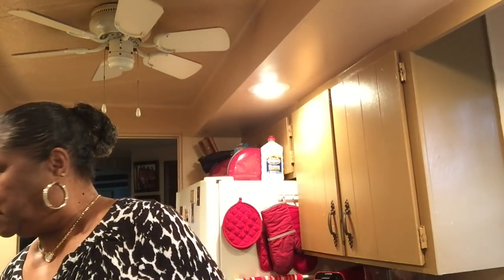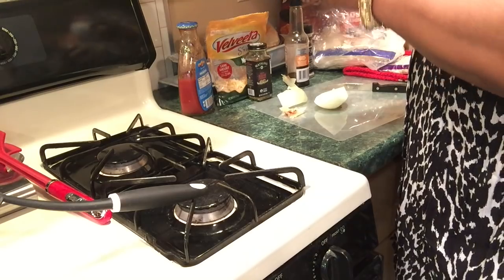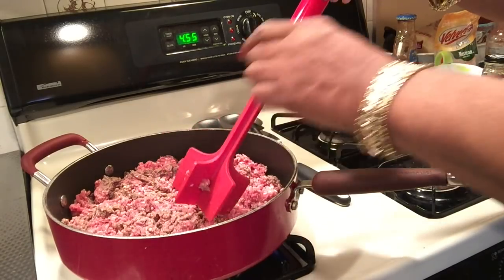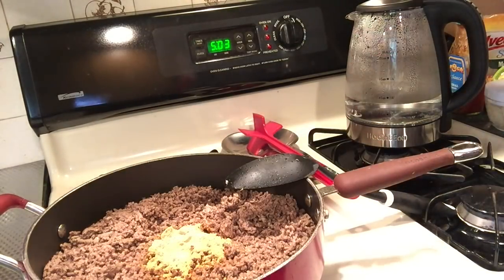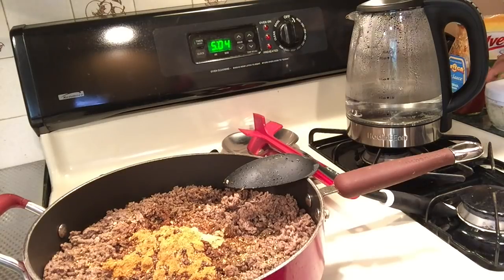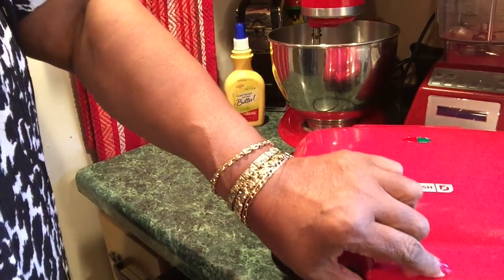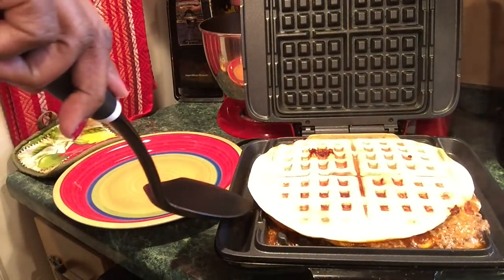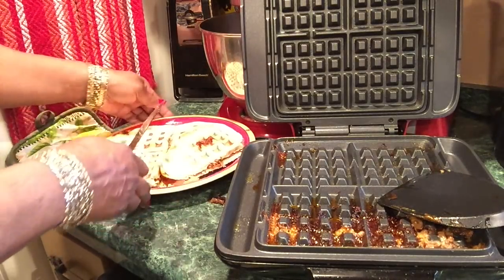#1394 - Waffled Beef Quesadilla / DASH No Mess Waffle Maker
I had a special request to make quesadillas so I Waffled That! 💓
💓DASH Waffle Maker
💓JUST WINGIN’ IT T-Shirt
💓Pull & Chop
💓Ground Meat Chopper
💓Mailing Address:
MzBrazell
20650 So. Cicero Ave. #2153